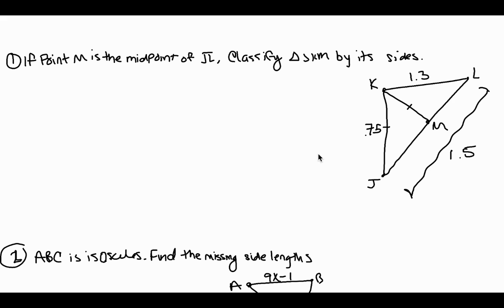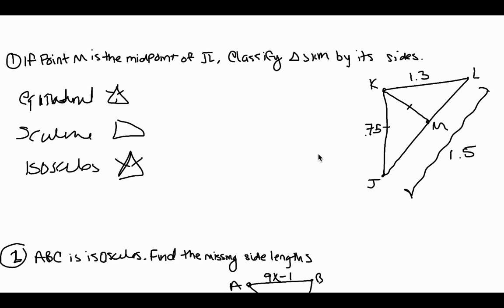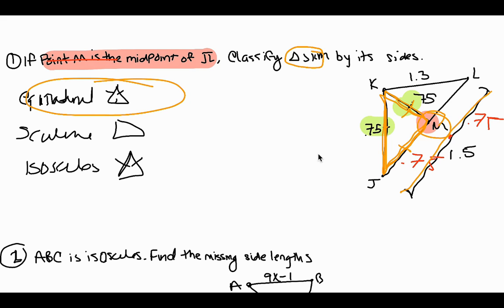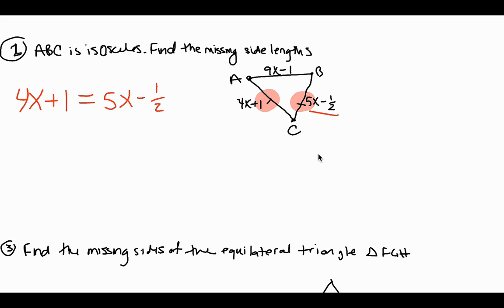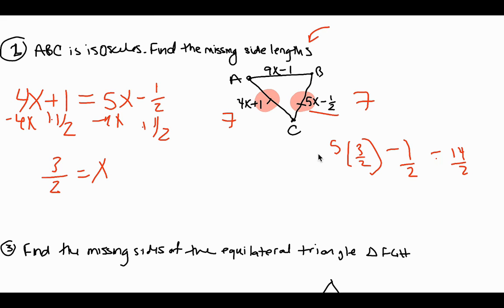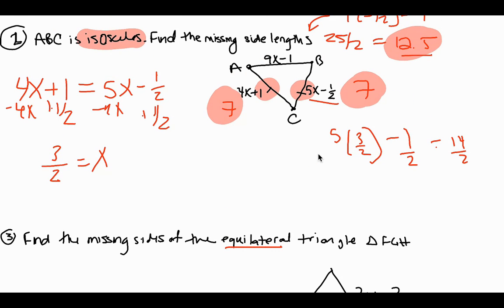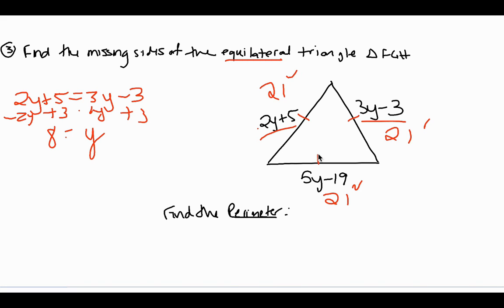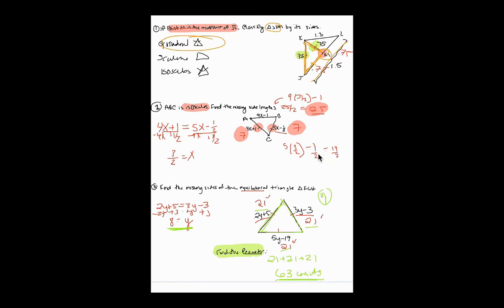Classifying Triangles with Algebra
Solving for missing sides using algebraic techniques and triangle classifications.